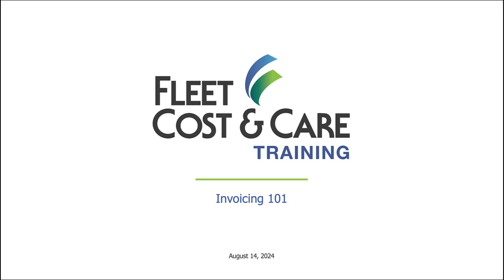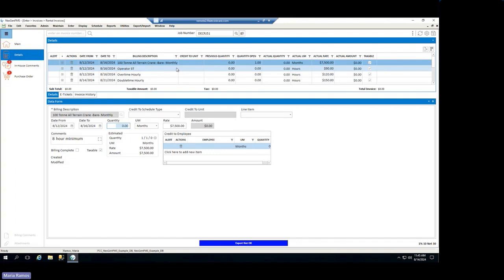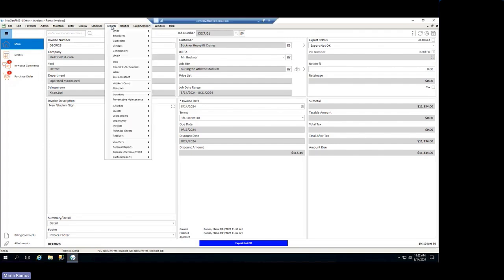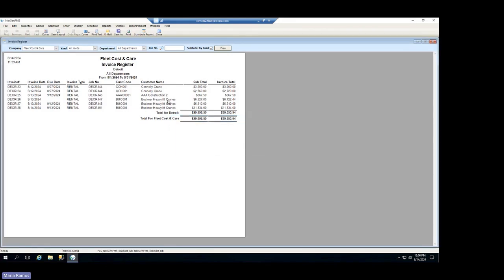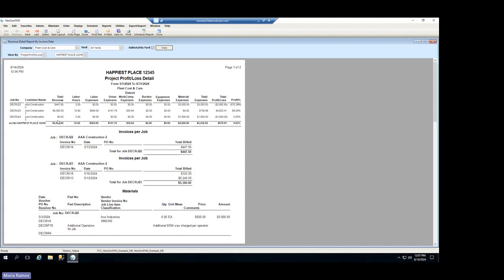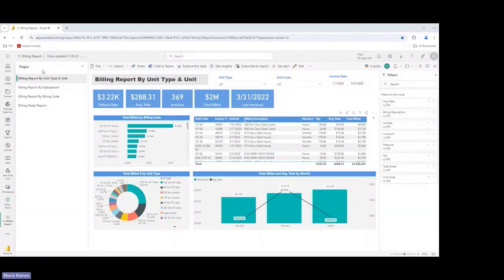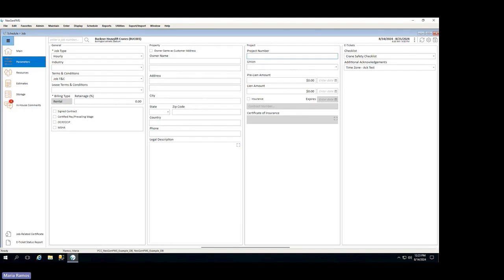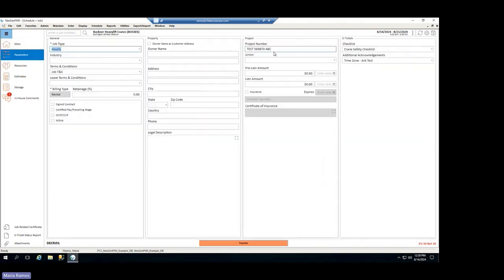Training: Invoicing 101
This live training session provides an overview of essential invoicing processes, including how to manage approvals on WPF, generate detailed reports, and utilize the WPF Invoicing feature. Watch this video to gain practical insights for streamlining your invoicing workflow and improving accuracy in billing and reporting.